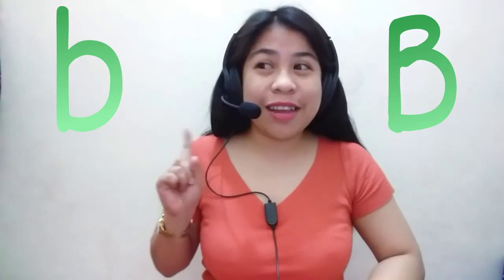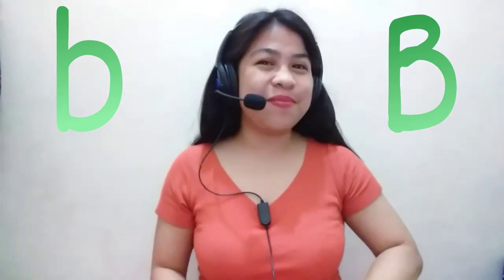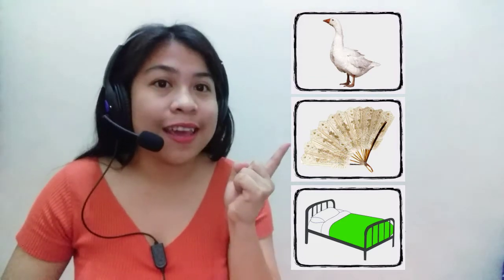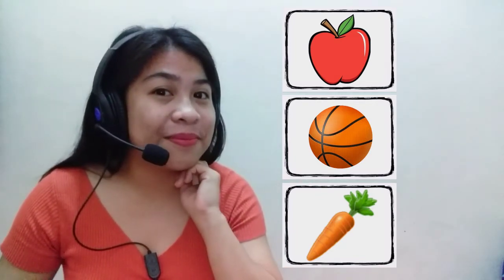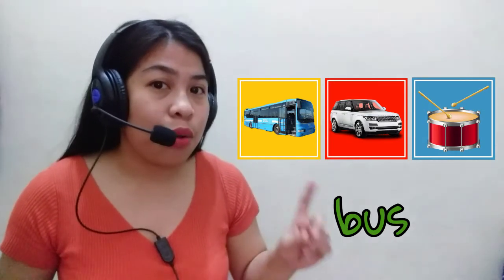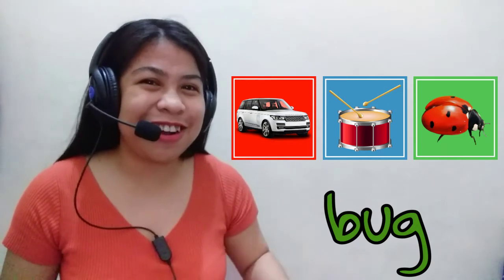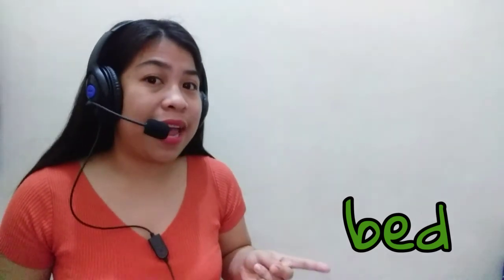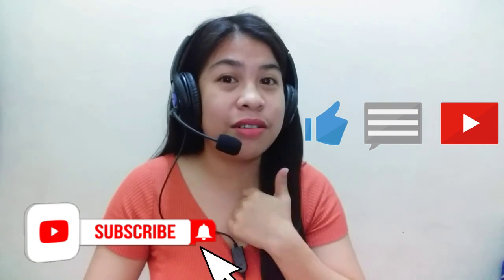Learn about Letter Bb|Emelyn Mangampo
Learning about letter Bb

When children learn what each letter is called, it paves the way for learning the sounds that the letters make. Letters Come Together to Make Words: Before children start putting letters together to make words, they need to understand that words represent something…a person, action, thing, idea, etc.

Early phonics knowledge is the key to starting to decode written words. Children can use phonics knowledge to “sound out” words. [Children] learn to recognize how sounds are represented alphabetically and identify some letter sounds, symbols, characters and signs.